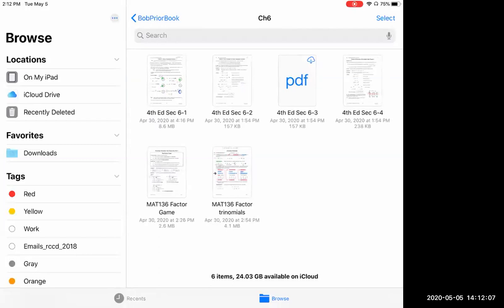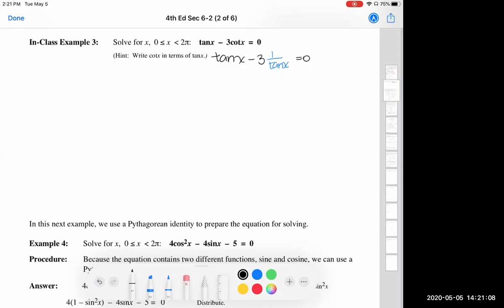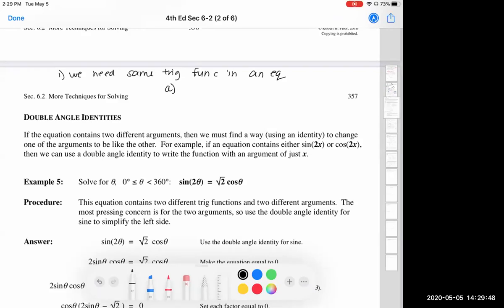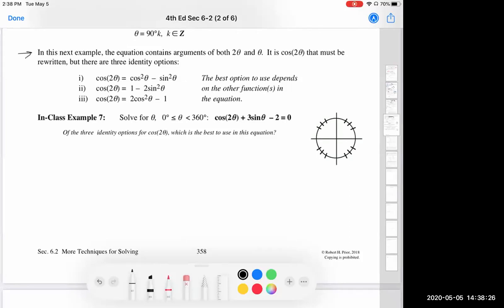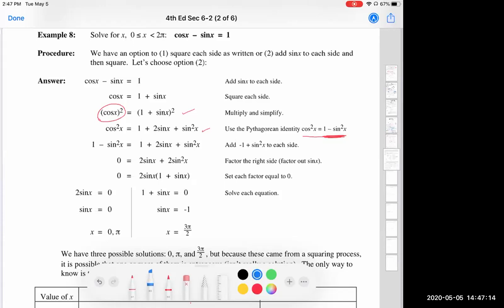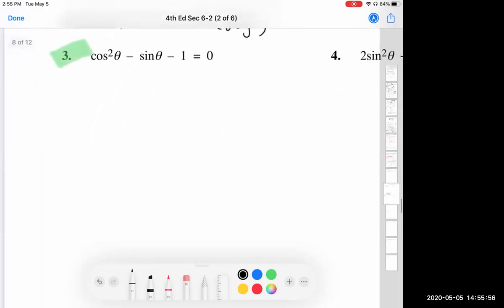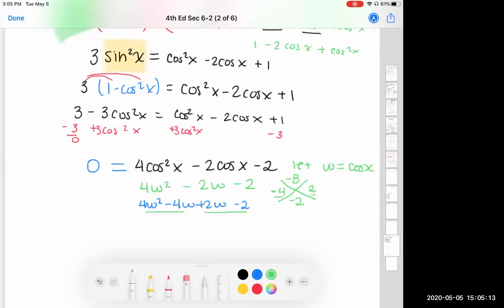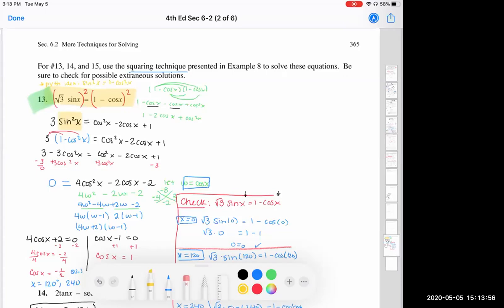MAT36 5/5/20 Section 6.2